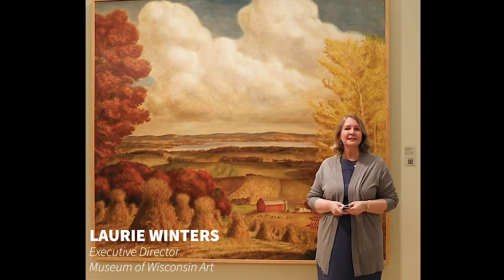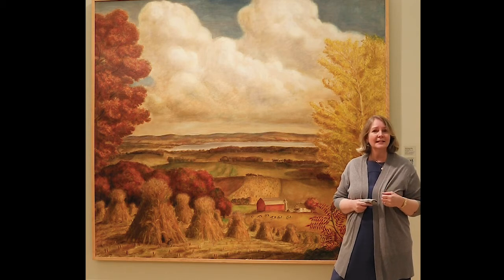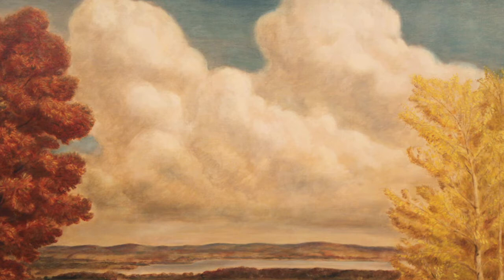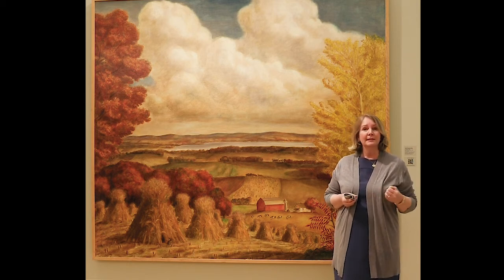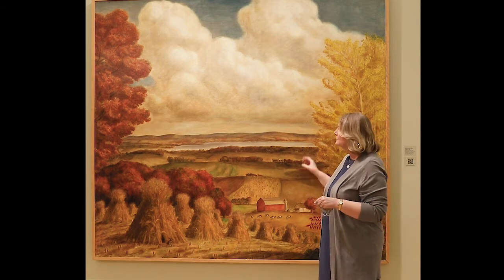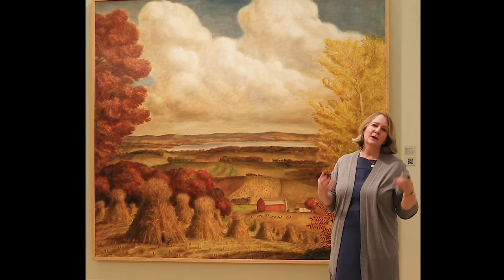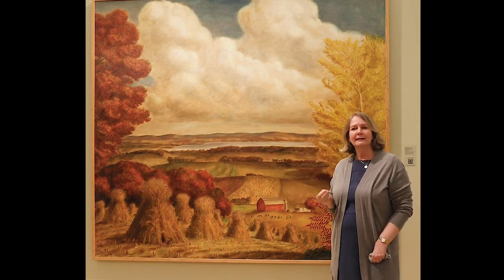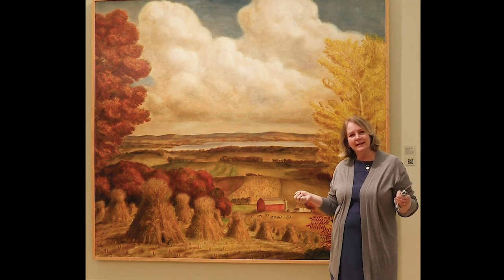MOWA | WHVA: Understanding Wisconsin Symbols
MOWA's Executive Director Laurie Winters discusses how John Steuart Curry's, "Wisconsin Farm Scene" reflects regionalist art of the 1940s with strong symbolism throughout the painting.

Image:

John Steuart Curry, Wisconsin Farm Scene, 1941.
Oil on Canvas. Chazen Museum of Art, University of Wisconsin-Madison.

Gift of First National Bank and First Wisconsin Corporation.